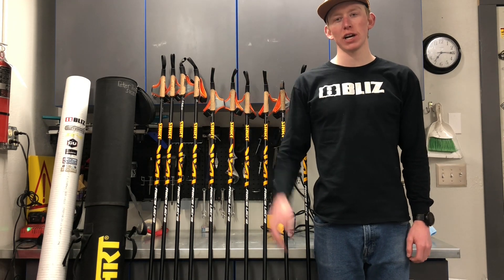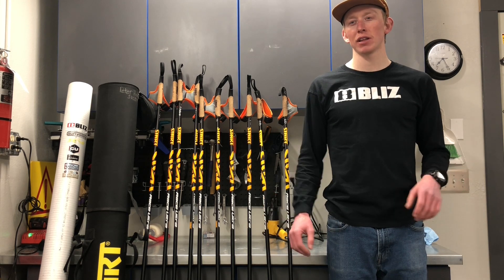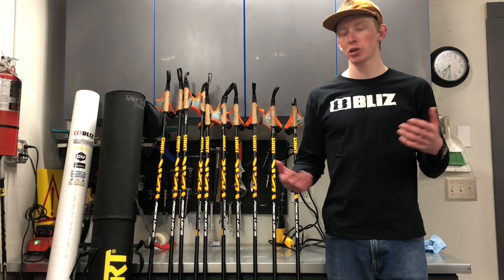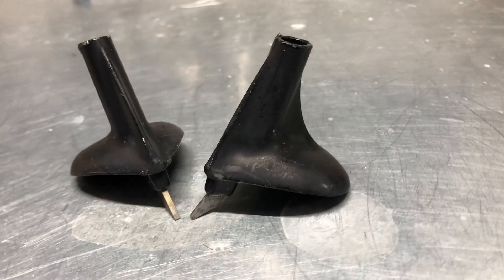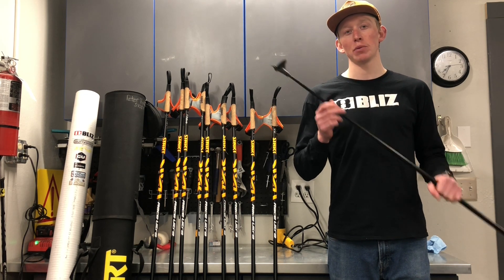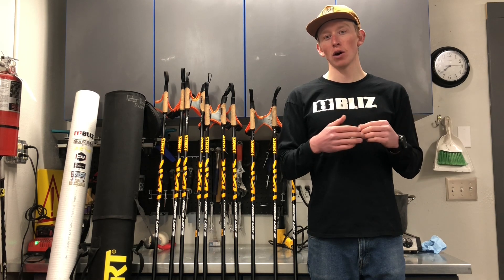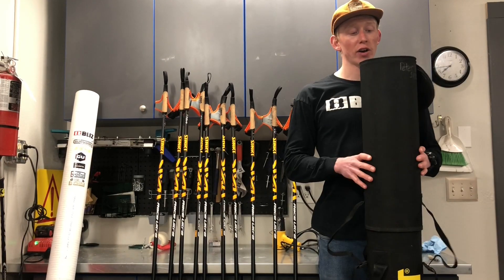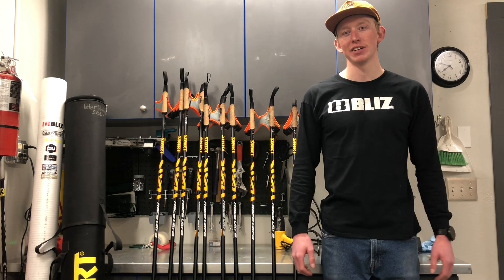Everything You Need To Know || Start Poles with Peter Holmes!